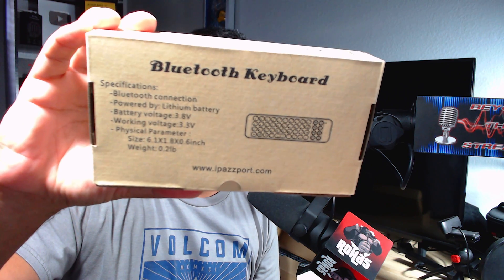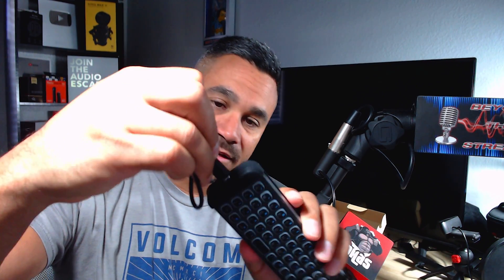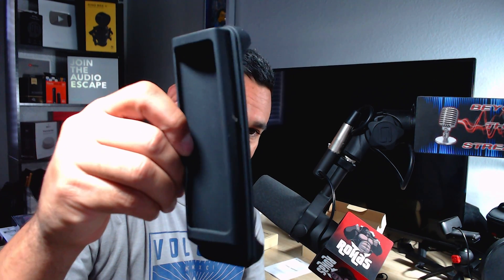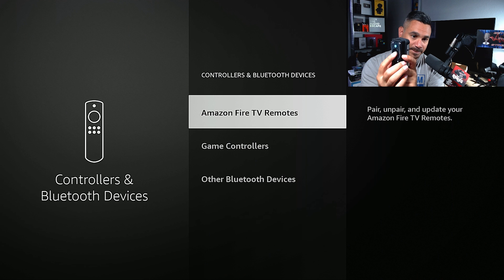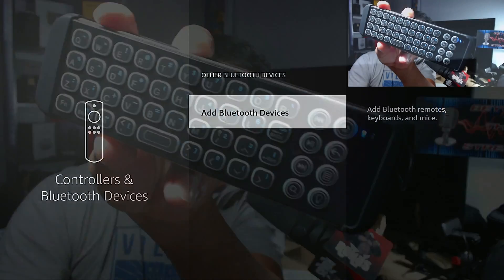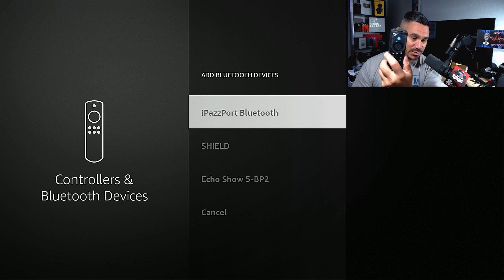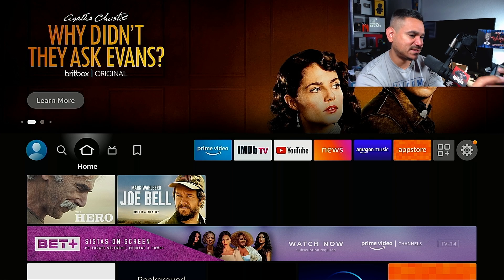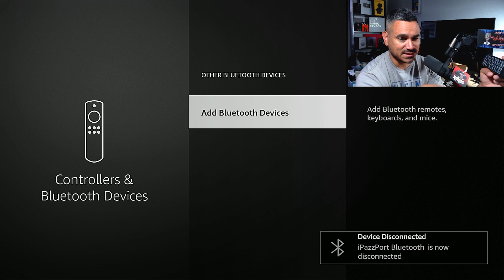How to setup mini bluetooth keyboard on FireTV Stick iPazzPort Keyboard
Mini Keyboard